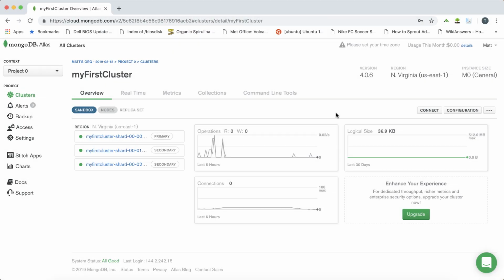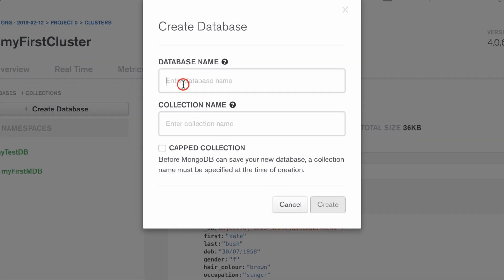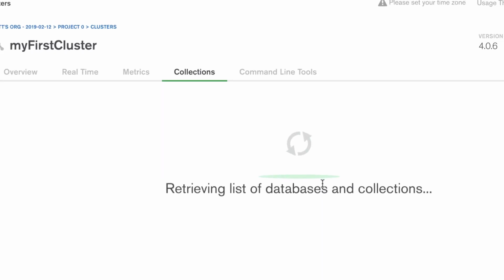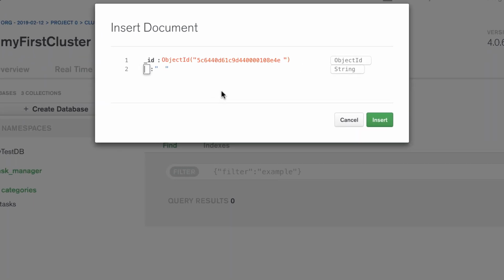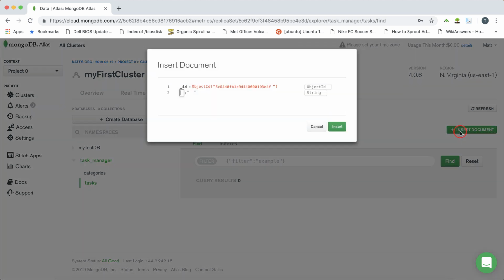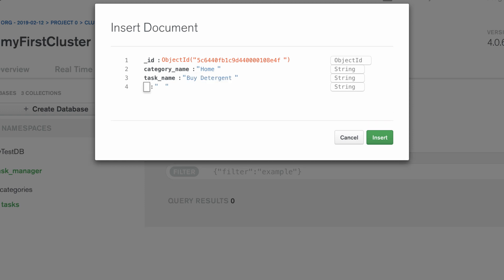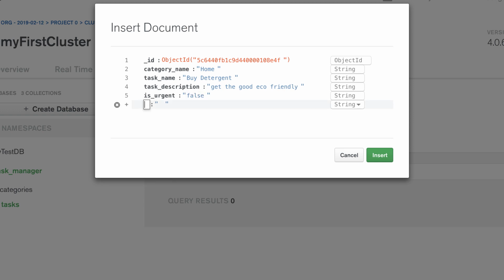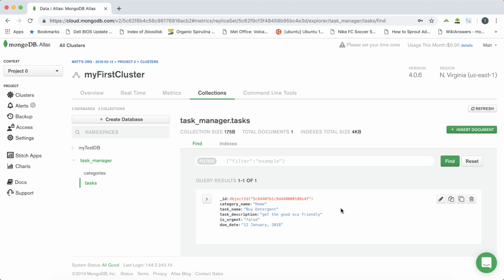Flask Task Manager: Database Creation